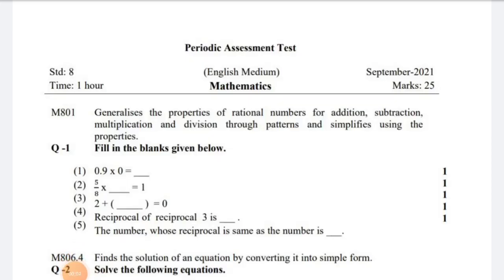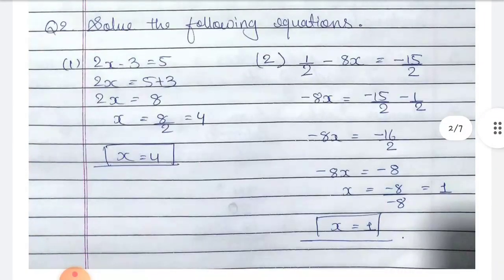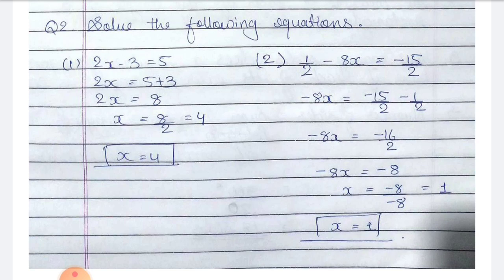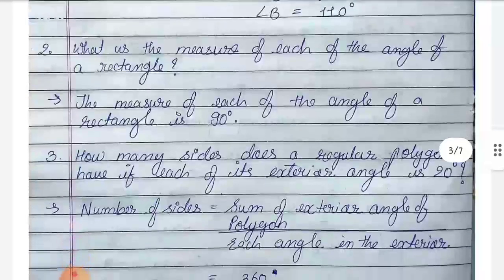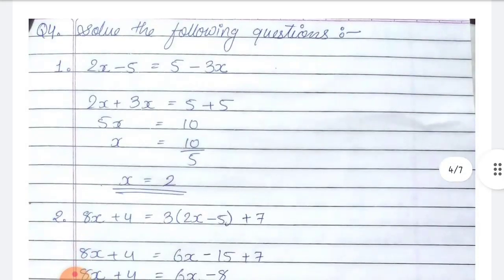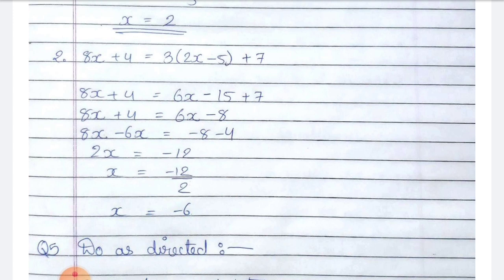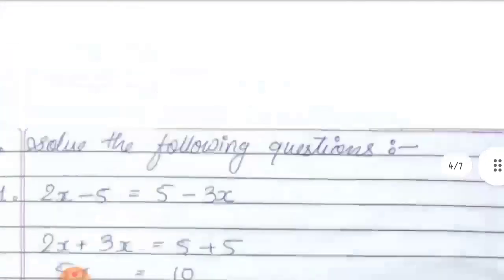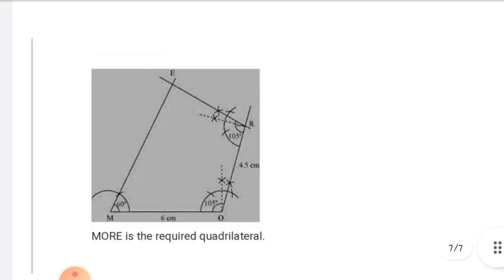Std-8 | Maths | Periodic Assessment Test | September 2021 | English Medium